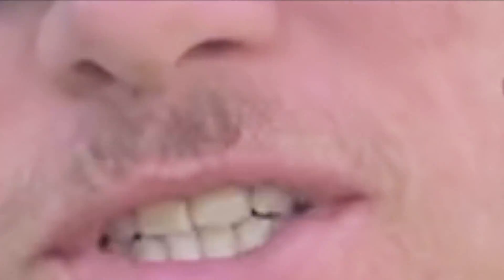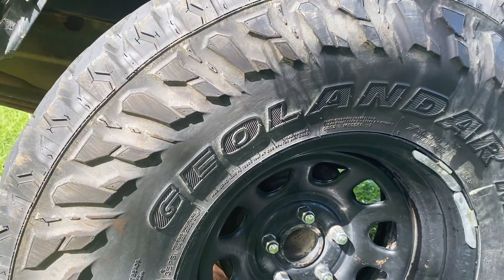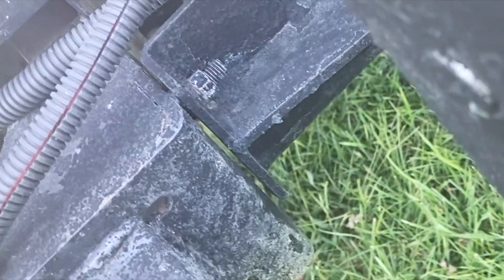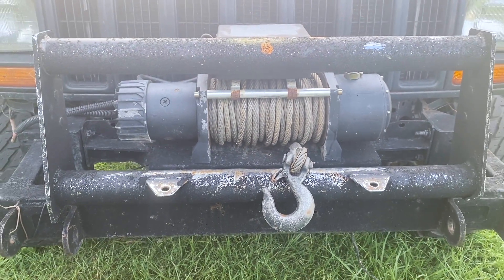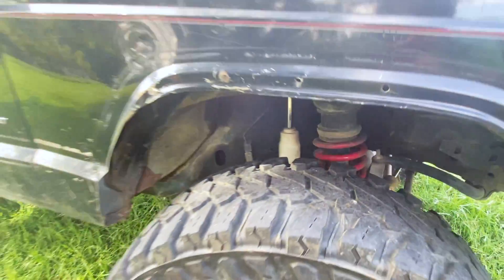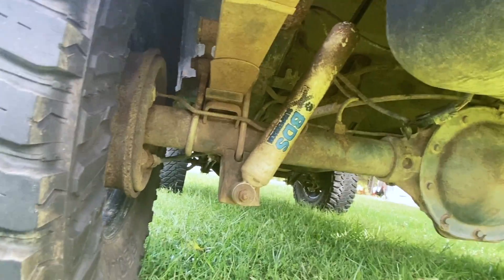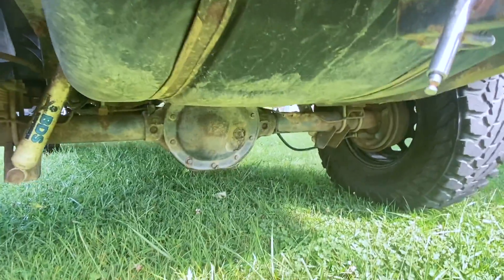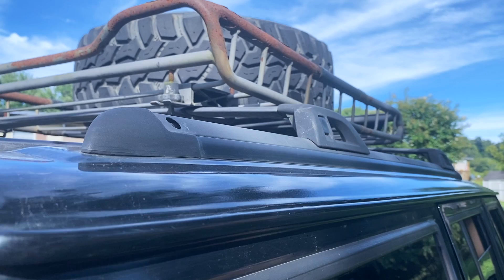My 2000 Jeep Cherokee Project and Daily Driver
A quick video about my daily driver jeep Cherokee. We have been going trail riding every chance we get. After going to the Smokey Mountain Jeep Invasion I got inspired to start making some jeep content and slowly start building my jeep. We also got to meet Matts Offroad Recovery! So cool! Follow on Insta JoshuaRTV